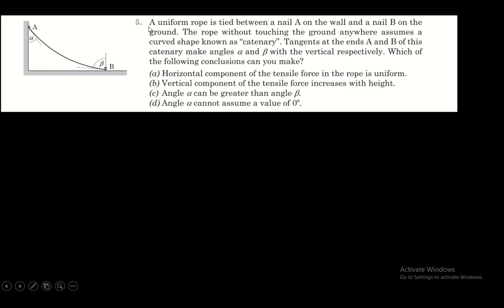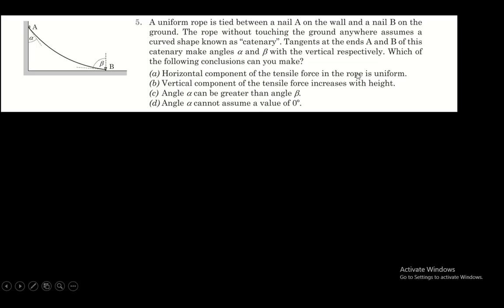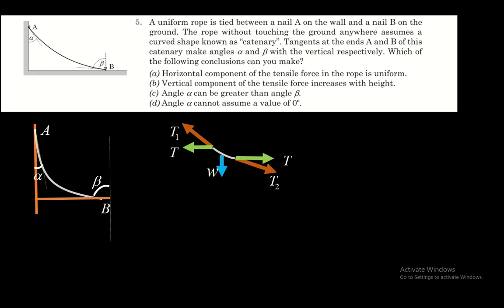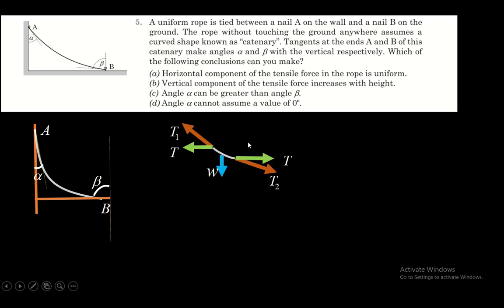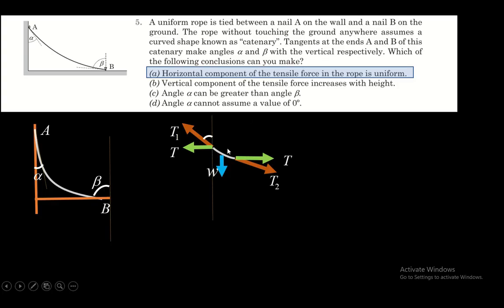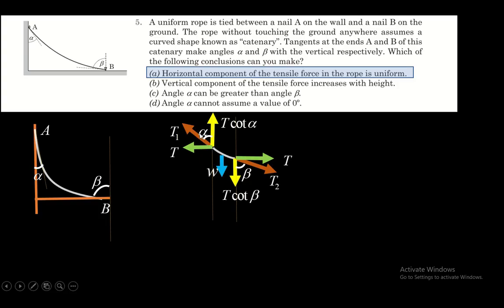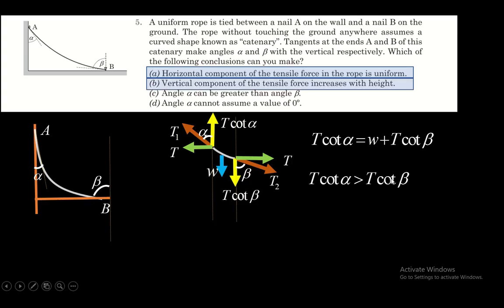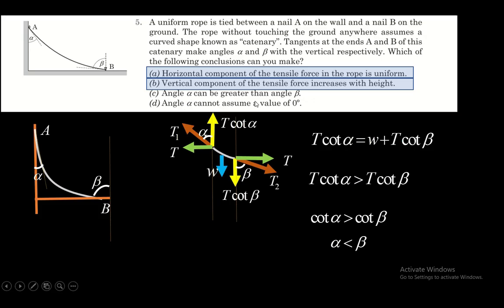5 | mcq | nlm| A uniform rope is tied between a nail A on the wall and a nail B on the ground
A challenging JEE Advanced Physics problem on a catenary rope tied between a wall and the ground.

We analyze the tension in the rope and its horizontal and vertical components to determine which of the given conclusions is correct.

Topics covered:
• Catenary
• Tension in a rope
• Horizontal & vertical components of tension
• Equilibrium
• JEE Advanced conceptual physics
pathfinder

Channel: IIT JEE with PK Shukla
For: JEE Main & JEE Advanced aspirants